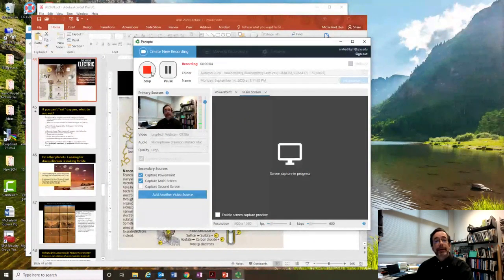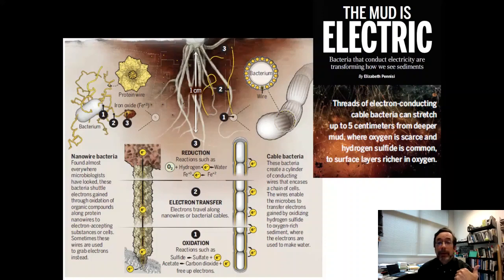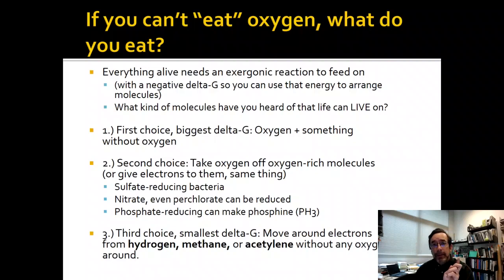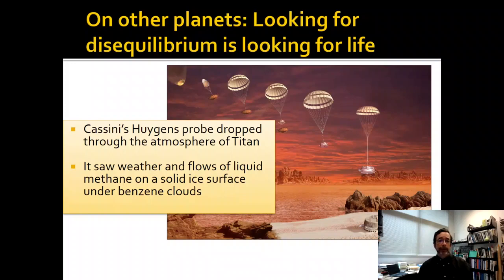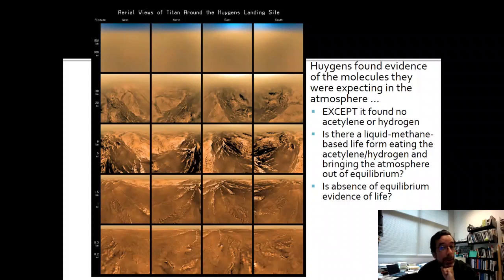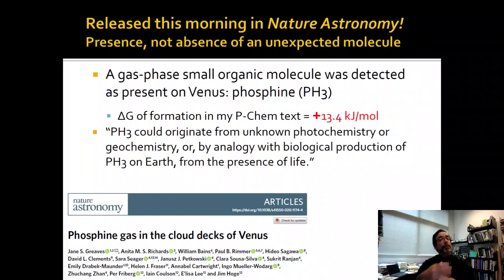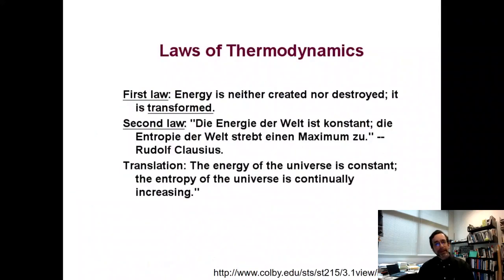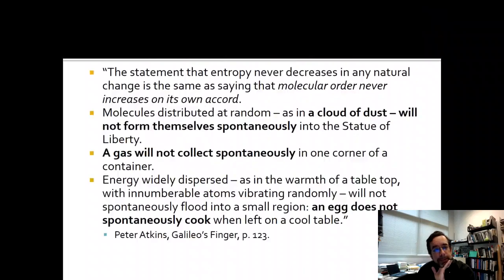Lecture 1.1: What's this about life on Venus?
I ran out of time to tell my class all about today's announcement of phosphine detected on Venus, so I am making the end of my lecture available here.